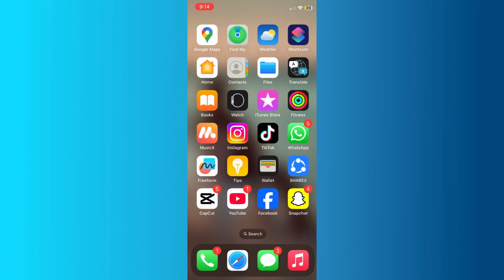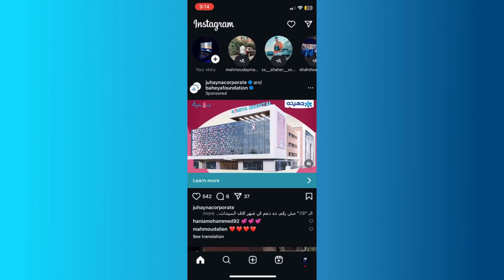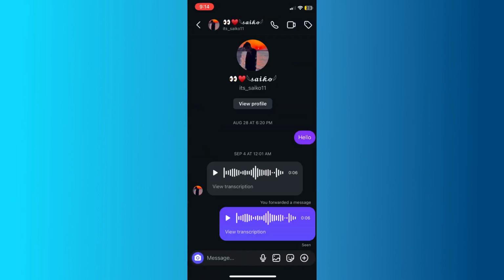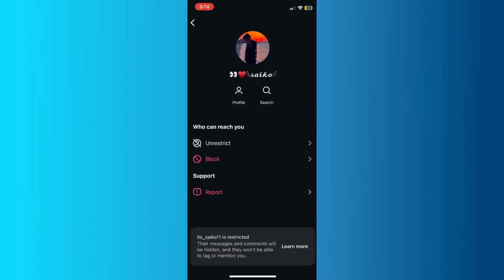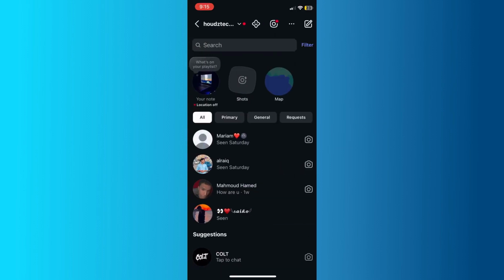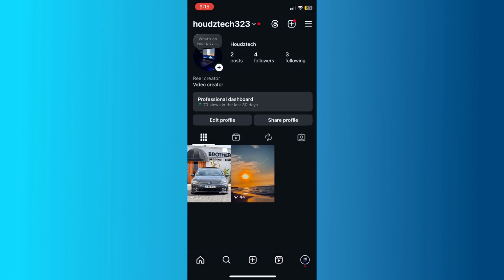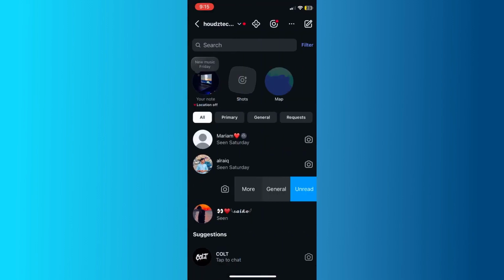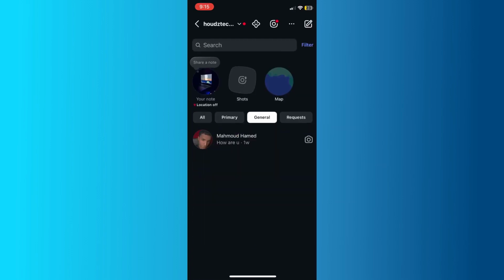How to Hide Instagram Chats Without Deleting Messages (2025)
📱 How to Hide Chats on Instagram Without Deleting Messages (Step-by-Step Tutorial)

Are you looking for a way to hide Instagram chats without deleting your messages? In this video, I’ll show you the easiest and most effective tricks to make your Instagram conversations private. Whether you want to hide your chats from the main inbox or move them to another section, this step-by-step guide will help you do it quickly and safely.

In this tutorial, you’ll learn:
✅ How to restrict someone on Instagram to hide their chat from the main inbox
✅ How to use a Professional Account to move chats to the “General” section
✅ How to stop receiving notifications from specific chats
✅ Secret Instagram settings that most users don’t know about
✅ Tips to manage your DMs like a pro and keep your privacy protected

These simple tricks work on both Android and iPhone, and you don’t need any third-party app to make it happen.

📌 Timestamps:
00:00 – Intro
00:25 – Restricting a user to hide their chat
01:10 – Switching to a professional account
02:00 – Moving chats to the General section
03:00 – Extra privacy tips for Instagram DMs
03:45 – Final thoughts